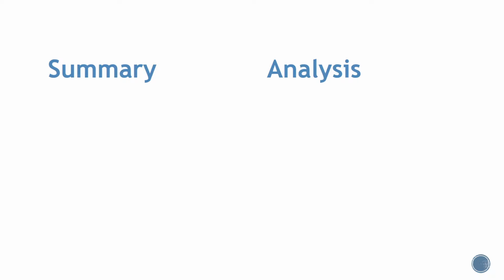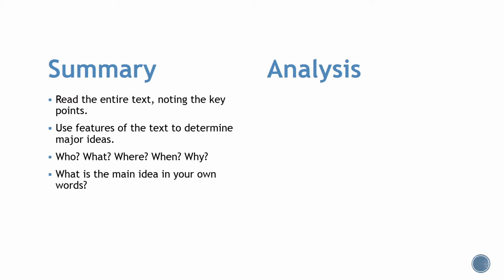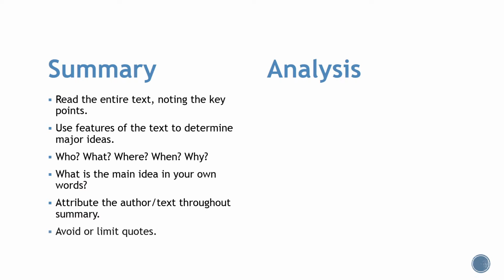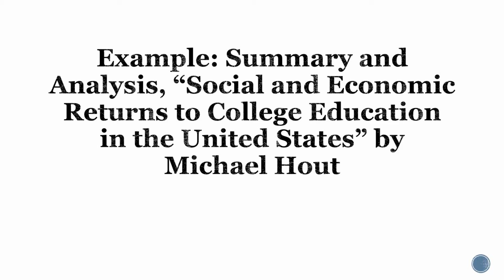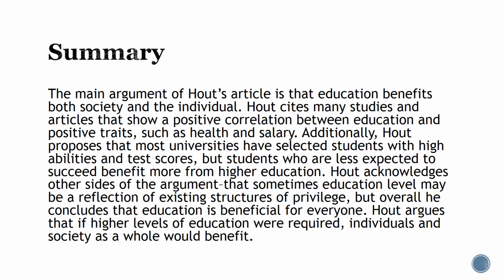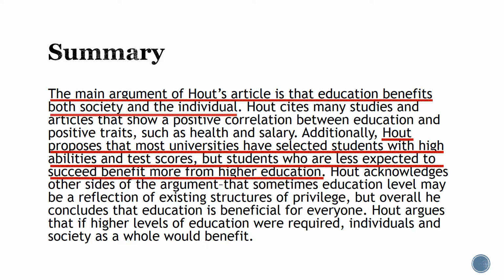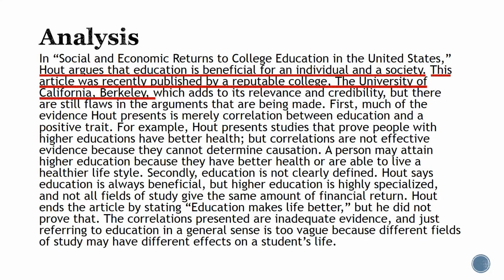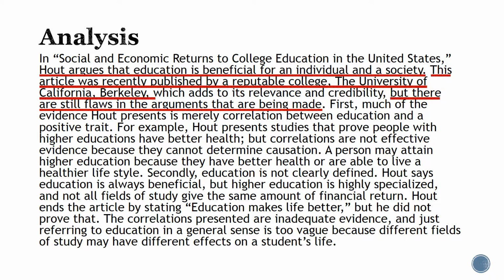Summary vs analysis 3 5 revision